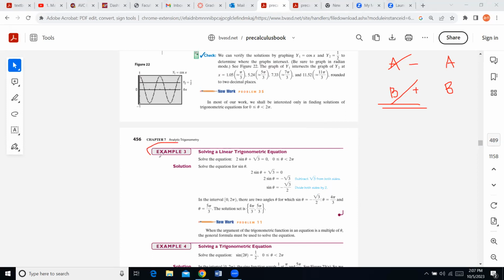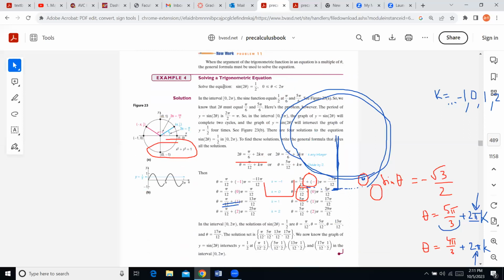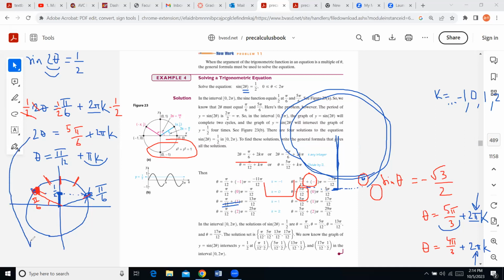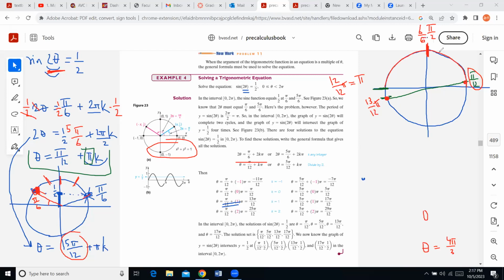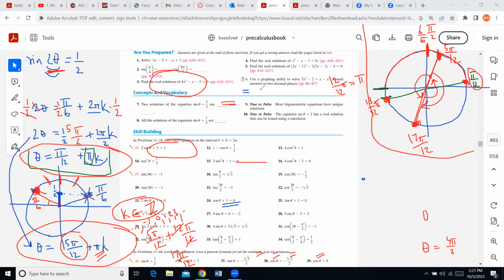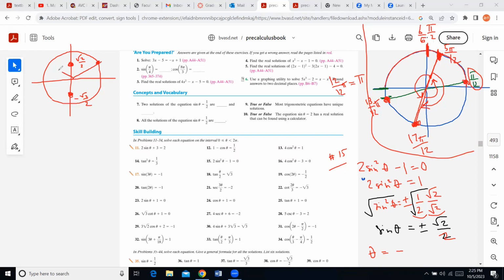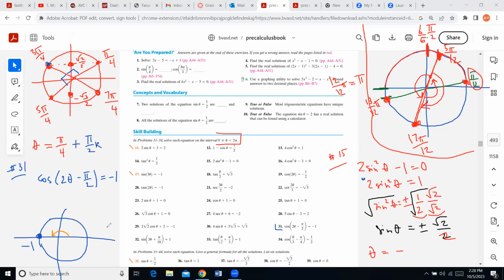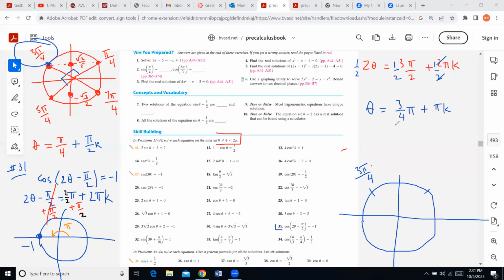15 Math 135